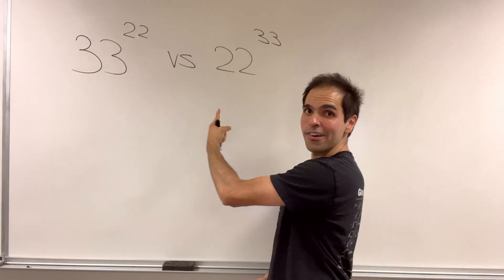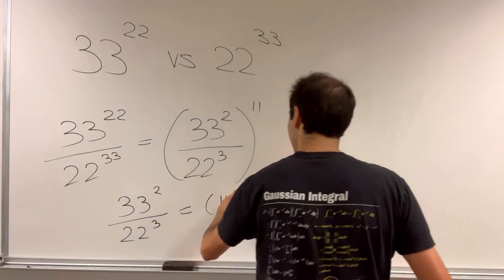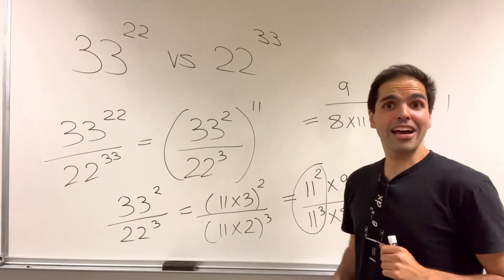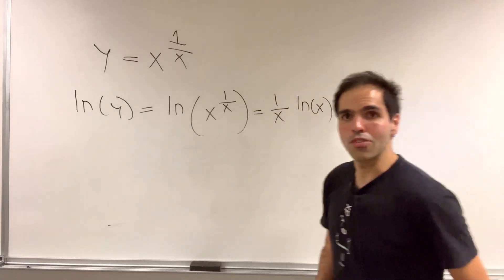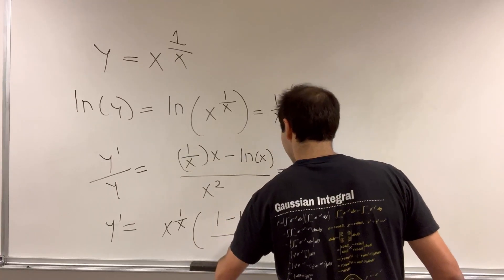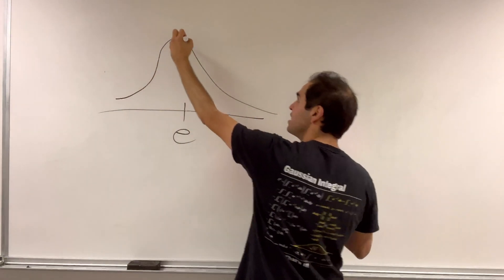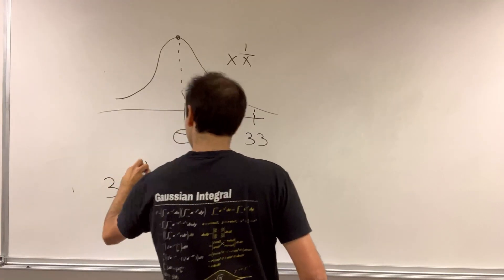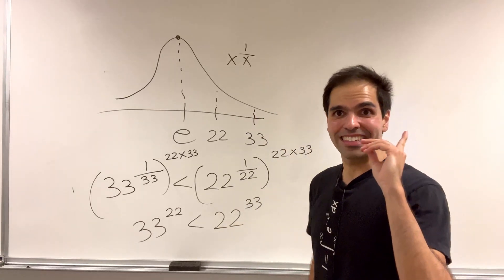GIGANTIC number comparison 💪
Gigantic number comparison. We compare 22^33 and 33^22 using two methods. One is by taking ratios and comparing exponents. The other one is by using calculus, more precisely differentiations and critical points and maximum/minimum, which can be generalized to other exponents like pi^e and e^pi and also x^y vs y^x. This is a must see for any calculus student, enjoy!